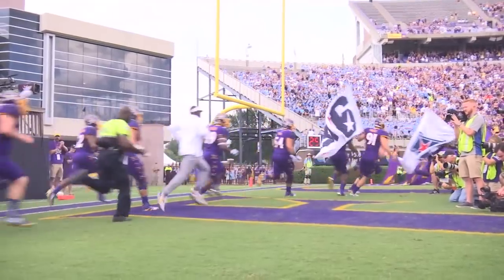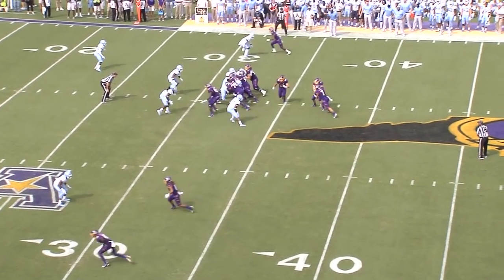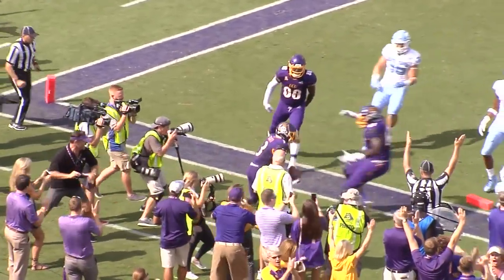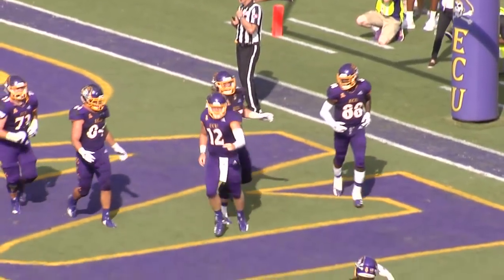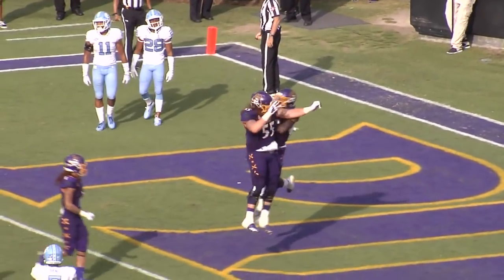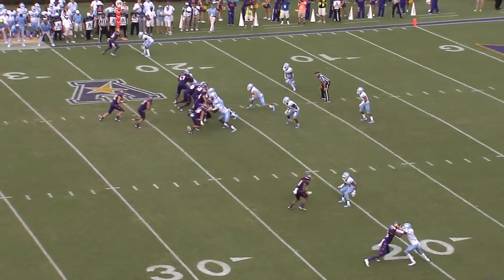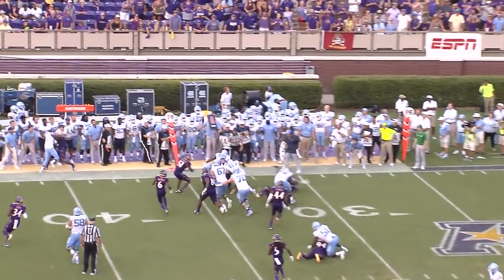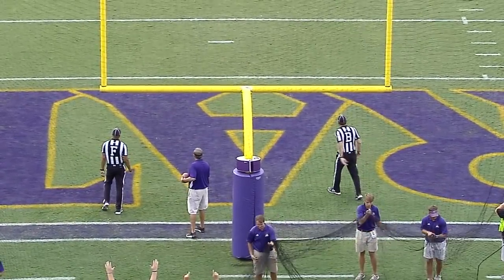ECU vs UNC Football